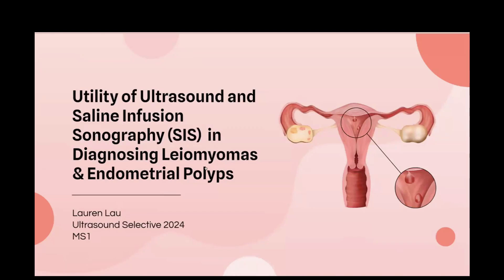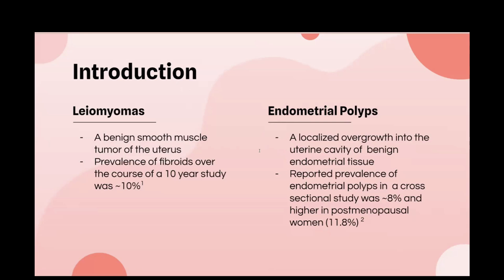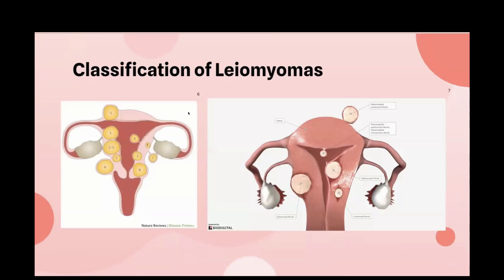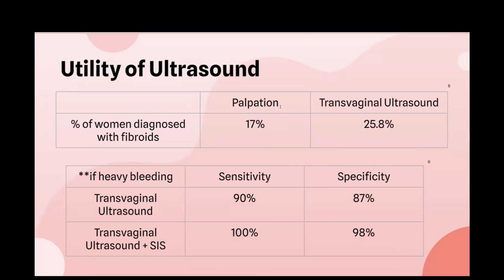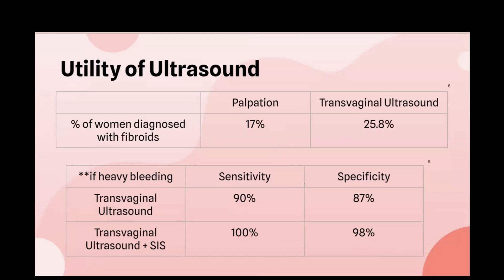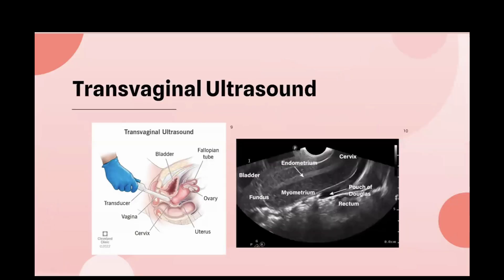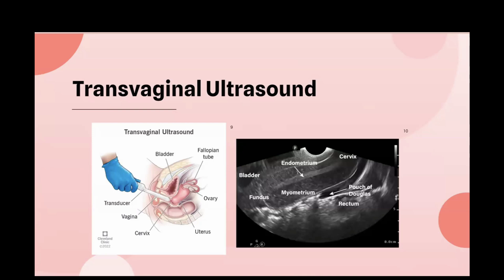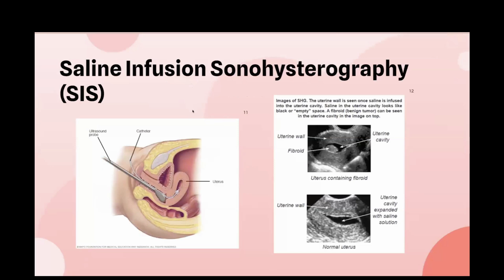Ultrasound and Saline Infusion Sonography SIS in Diagnosing Leiomyomas & Endometrial Polyps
Presented by  Lauren Lau